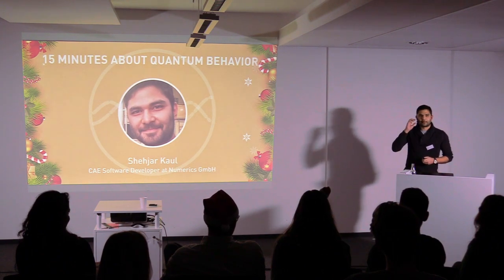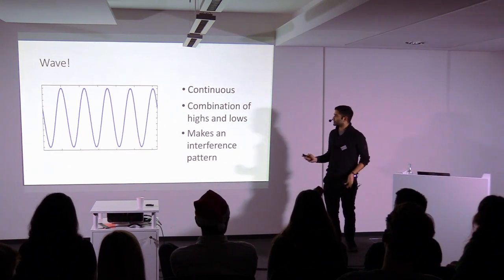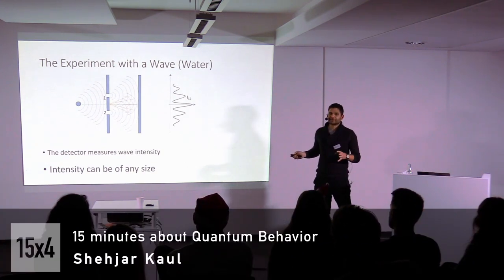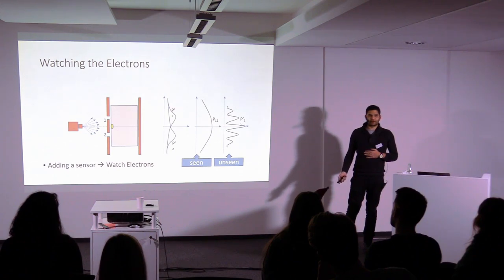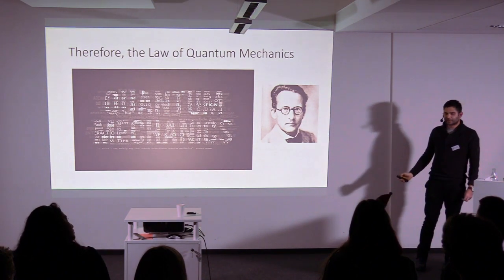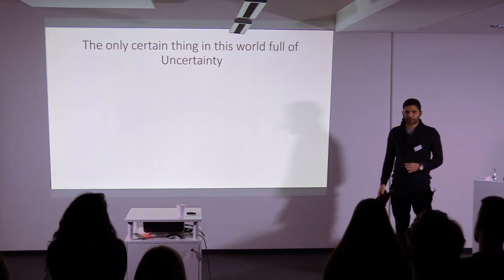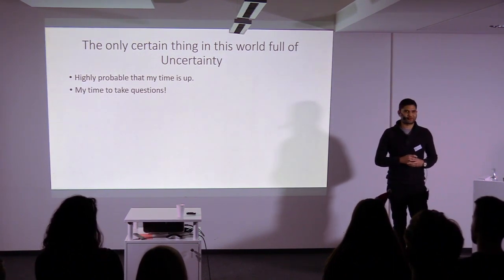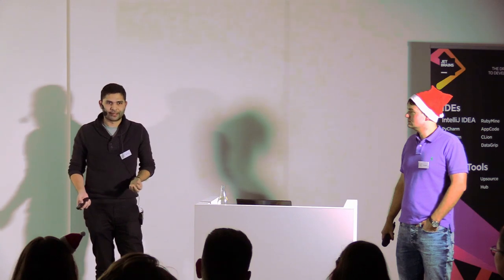15 minutes about Quantum Behavior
Shehjar Kaul, ‎
CAE Software Developer at Numerics GmbH

What exactly is the quantum world and how does it change our perception of reality? Derived from the famous lectures of Physics by Prof. Richard Feynman, join us to find out more about Quantum Behaviour at sub-atomic level.